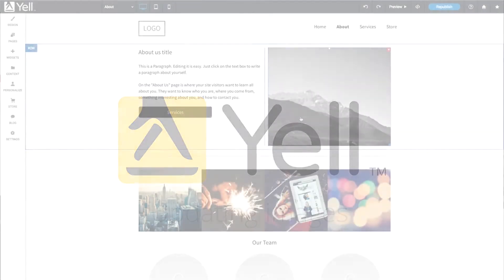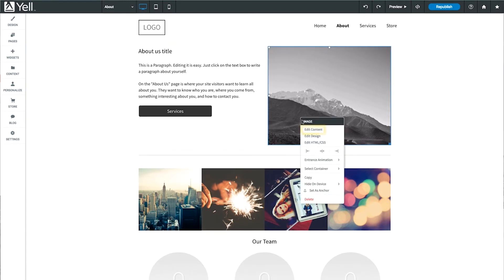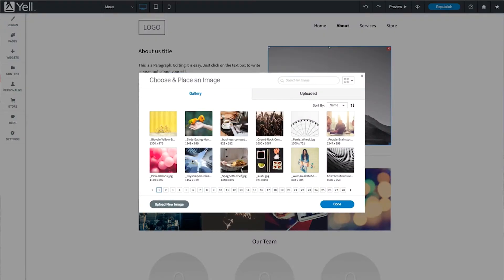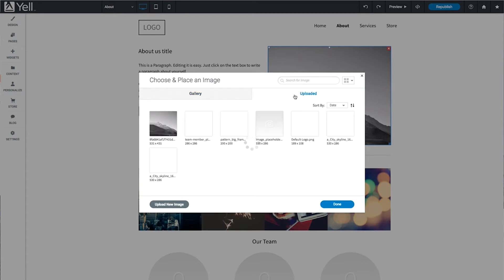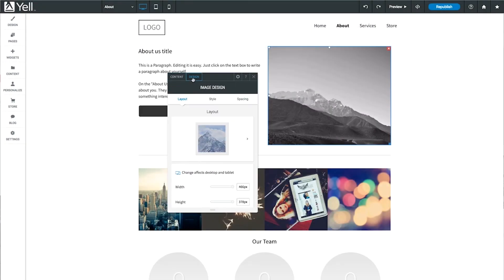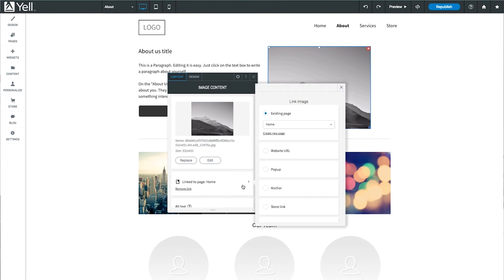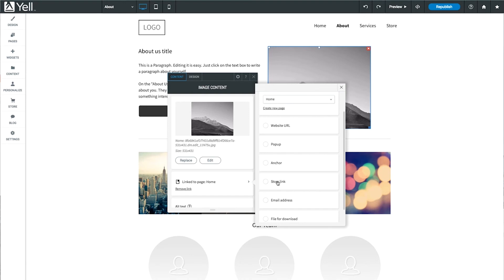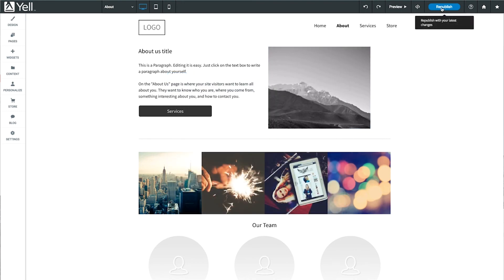Website help: Updating images on your Yell Website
Find out how to update images on your Yell website. You can also view our help & support articles to answer your website questions by clicking